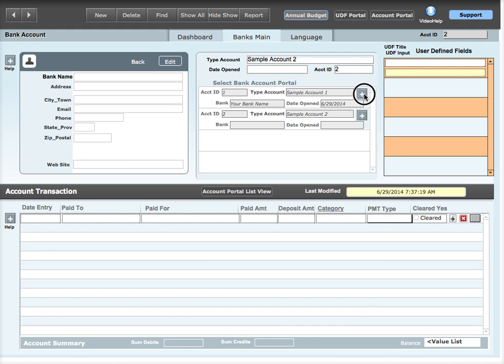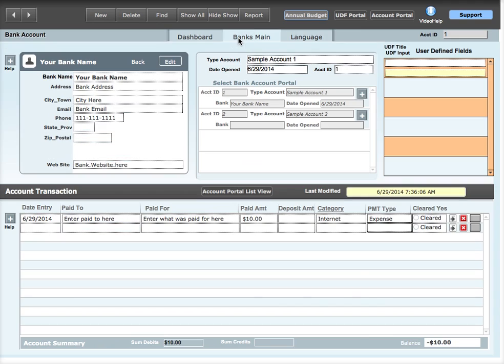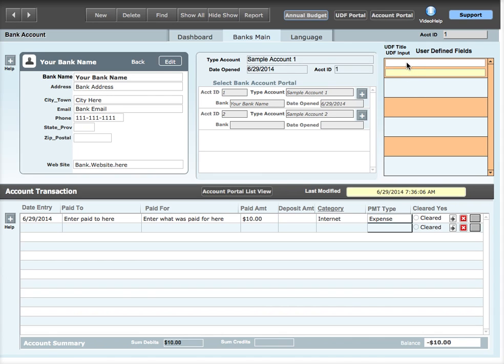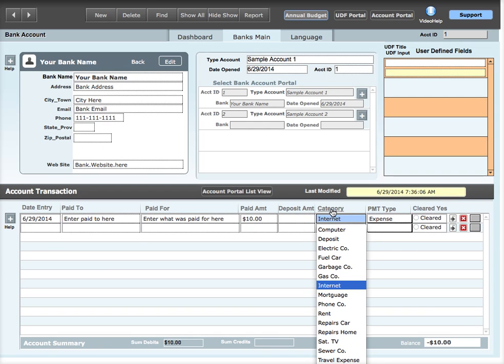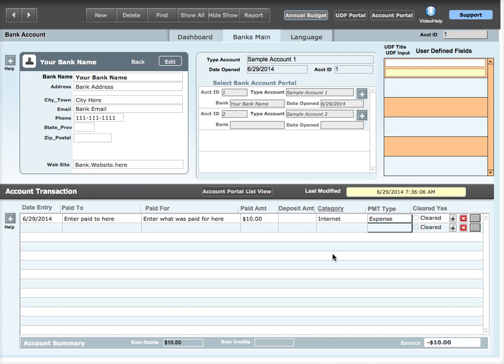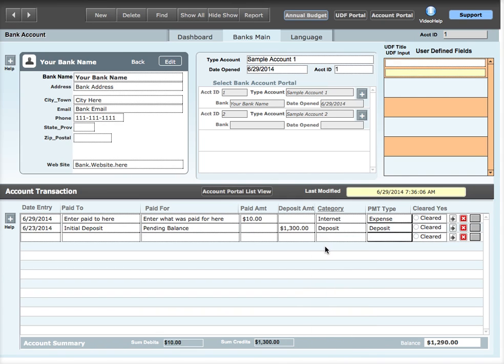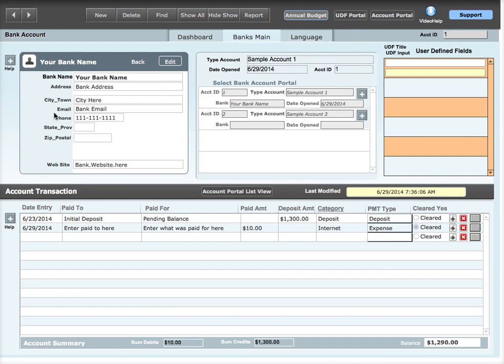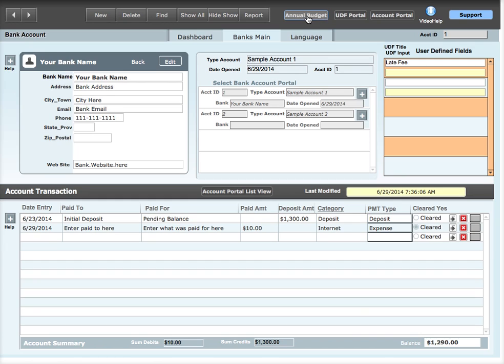Bank Account Manager Pro v13: Bank Account Screen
In this VideoHelp I will cover the Bank Account Manager Pro v13: Bank Account Screen. Best viewed at 720 HD.